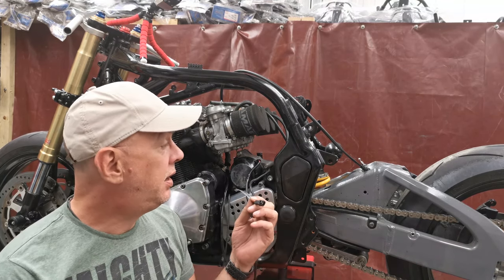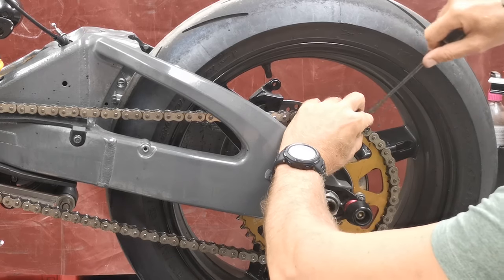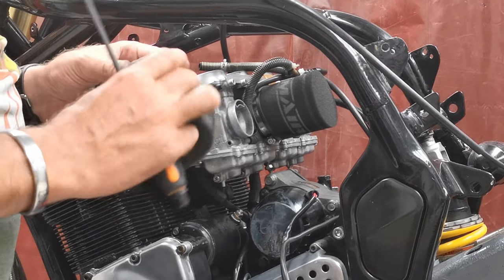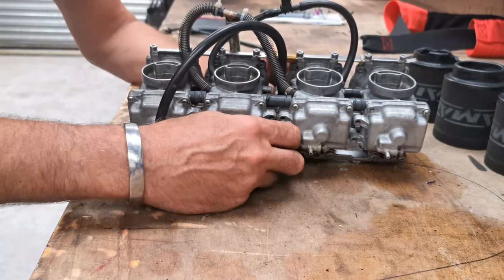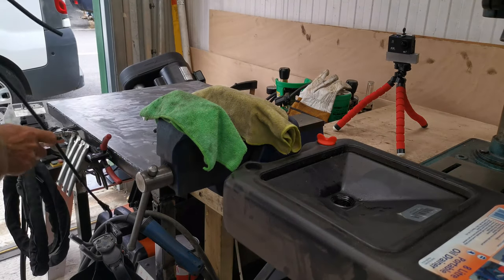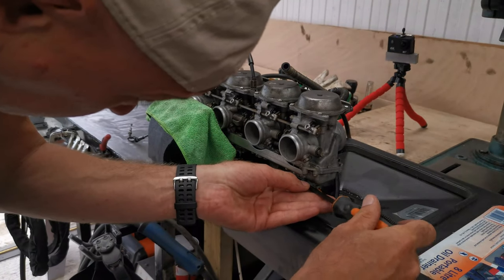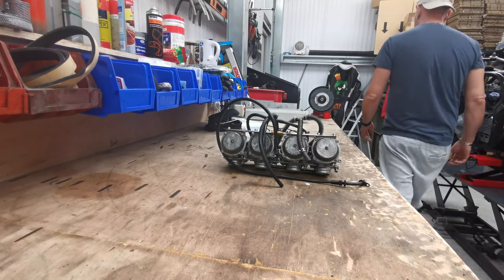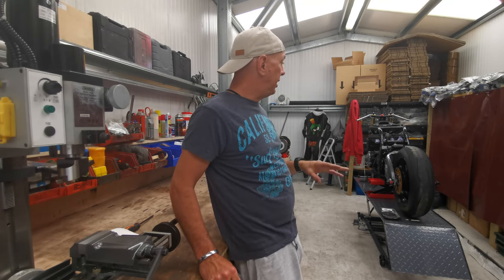Chain and carbs - Suzuki Bandit Cafe Racer Project - GIXIT Part 3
Removing the chain and carbs, finding a few gremlins on the way and a shout out to a couple of inspirational channels I admire.